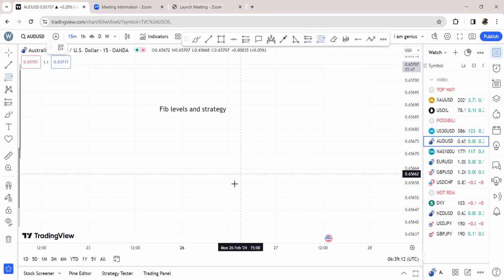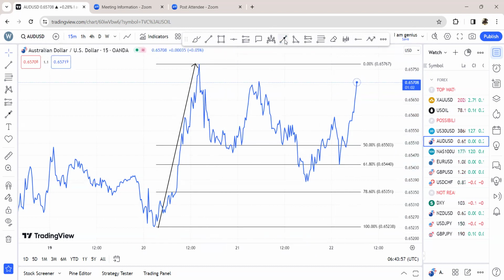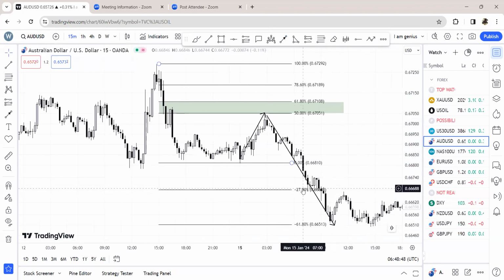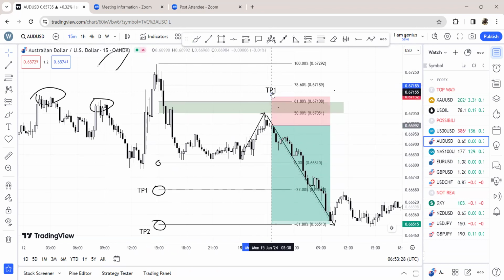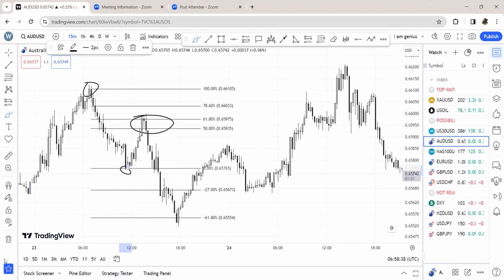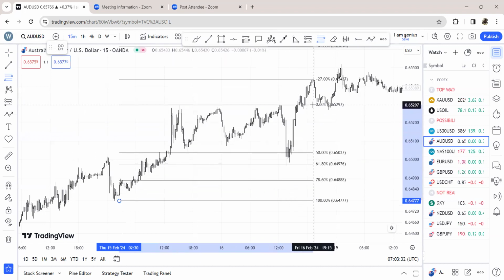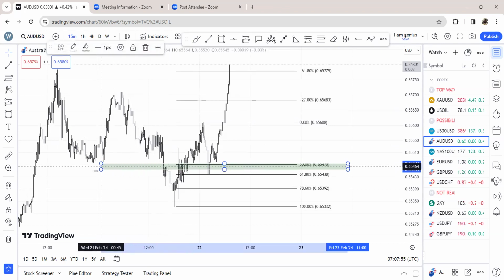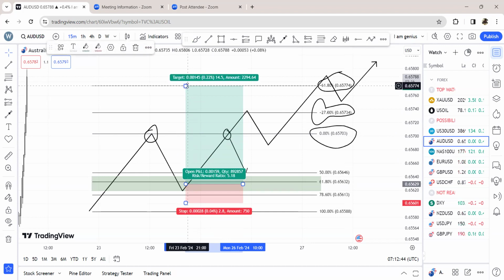Unlocking the Power of Fibonacci: Mastering Precision in Advanced Concepts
Dive into the mesmerizing world of Fibonacci sequences like never before with our latest video, "Advanced Fibonacci Concepts: Importance of Precision." 🌀 Brace yourself for an exhilarating journey as we explore the hidden depths of Fibonacci's marvels, where precision is the key to unlocking its true potential!

🔍 Discover how precision plays a pivotal role in unraveling the secrets of Fibonacci sequences, from the intricate patterns found in nature to the mind-boggling applications in mathematics and beyond.

💡 Learn cutting-edge techniques and strategies to harness the full power of Fibonacci precision, empowering you to enhance your understanding and application of these timeless principles in various fields, including trading, engineering, art, and more!

🌟 Join us as we delve into advanced concepts, unraveling the nuances of Fibonacci precision with clarity and depth, making complex ideas accessible to all levels of enthusiasts.

🚀 Whether you're a seasoned Fibonacci aficionado or just beginning your journey, this video promises to inspire, educate, and ignite your passion for precision in Fibonacci sequences like never before!

Get ready to witness Fibonacci's magic like never before. Are you ready to unlock its full potential? Let's embark on this extraordinary journey together! 💫✨